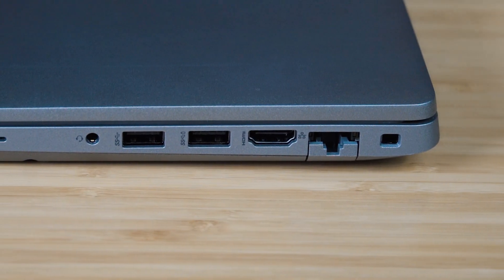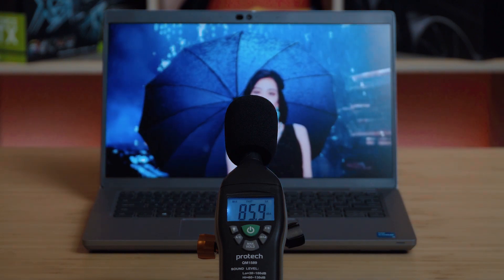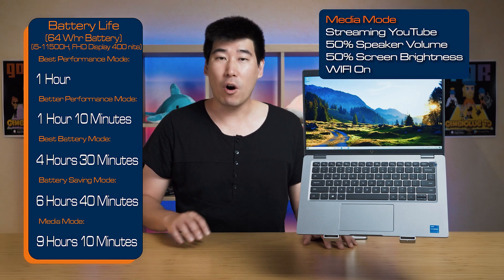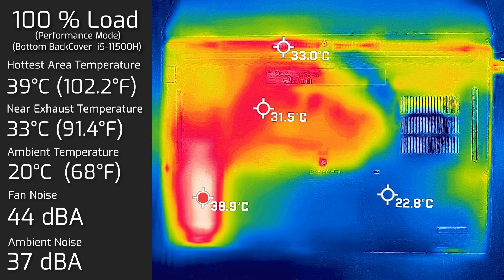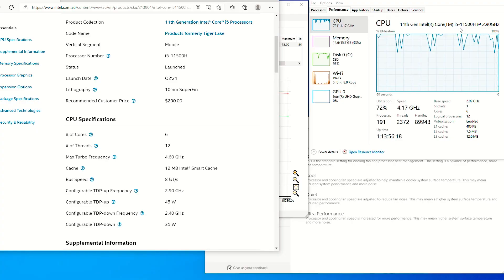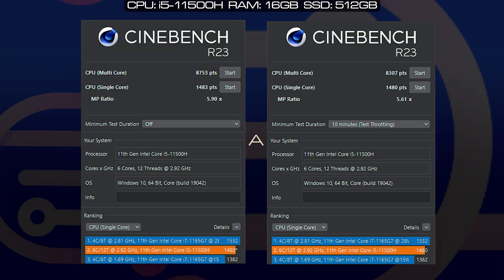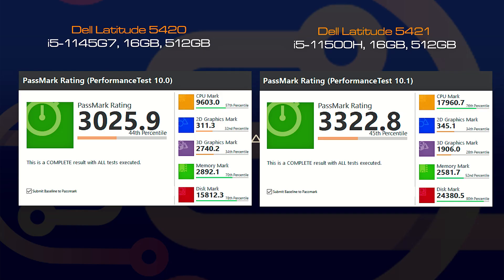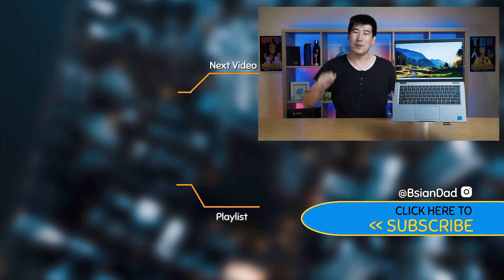Dell Latitude 5421 - Is this really Performance version?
The Dell Latitude 5421 14-inch premium intelligent business laptop for 2021. Does the Intel Tiger Lake H processor in the Dell Latitude 5421 really give better performance compare to the Latitude 5420? Dell Latitude 5421 is an exceptional business laptop which can be configured in a number of ways and yet being very serviceable.

Looking to purchase the Dell Latitude 5421 below is affiliate link to Official Dell Australia and US site, if you purchase from the link I will receive commission to support the channel at no extra cost to you. I thank you in advance.

0:00 Intro
0:36 Hardware Difference to Latitude 5420
1:57 Weight
2:09 Speakers
3:26 Battery Life
4:36 Temperatures and Fan Noise
6:46 Processor Speed Stability
8:08 Processor Behavior
9:51 Benchmarks
10:36 Performance Comparison to Dell Latitude 5420